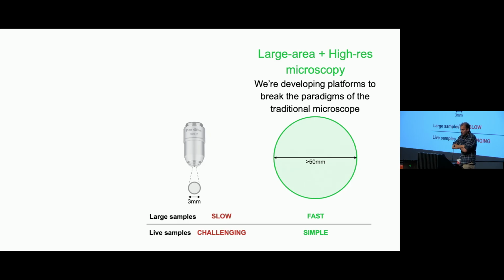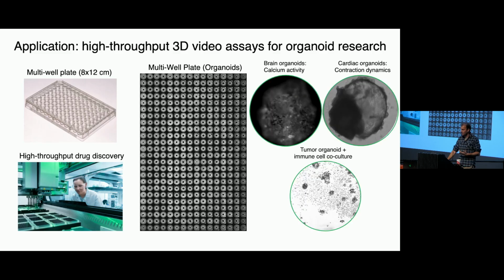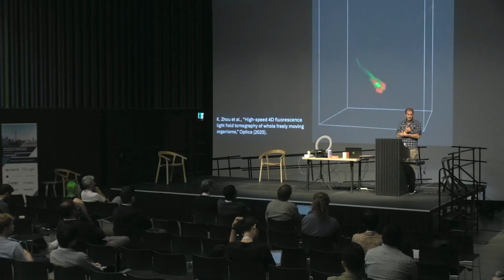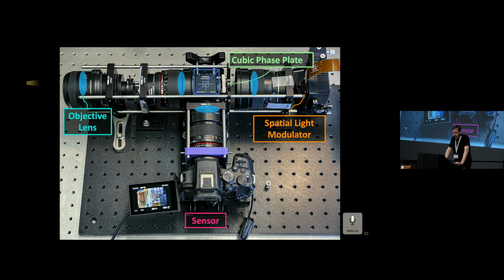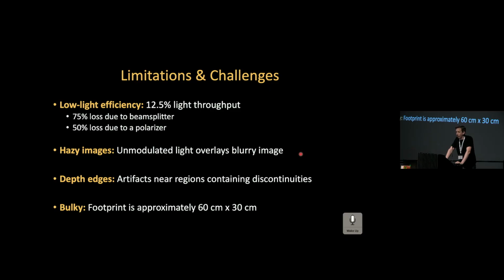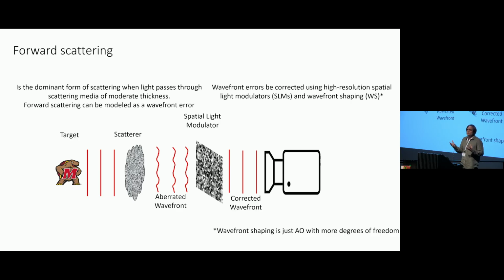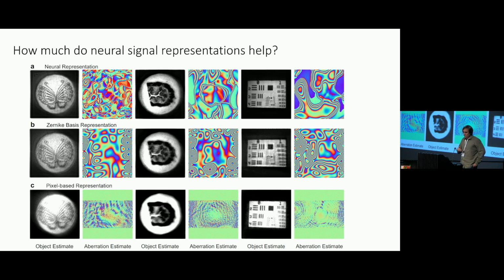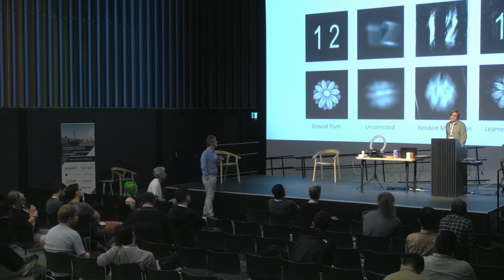ICCP 2025 Day - Afternoon Invited Talks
Talks:
TI5: High-Throughput Computational Imaging with Multi-Camera Array Microscopes, Roarke Horstmeyer

TI6: Spatially-Selective Lensing, Matthew O'Toole

TI7: Optics, Sensors and AI: Synergic Computational Imaging to Go Beyond the Limits Imposed by Conventional Imaging, Ashok Veeraraghavan